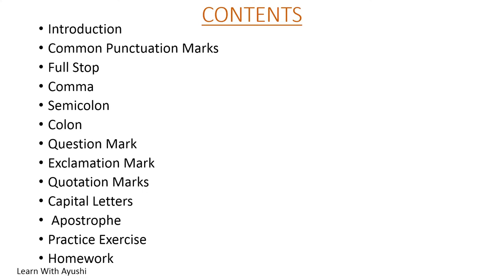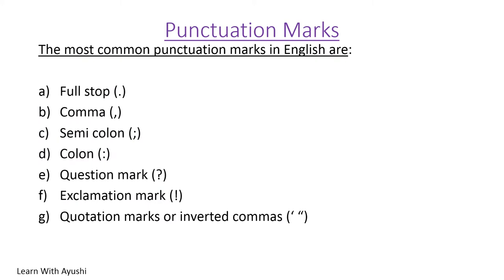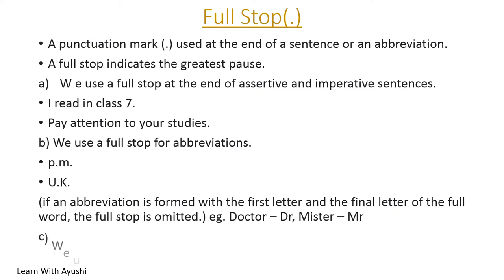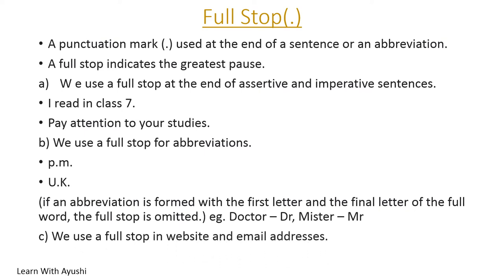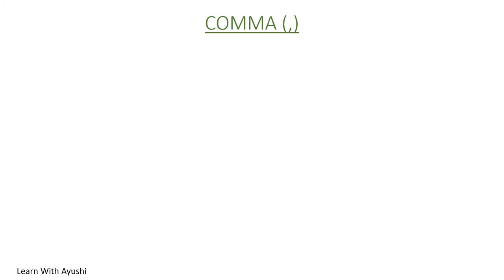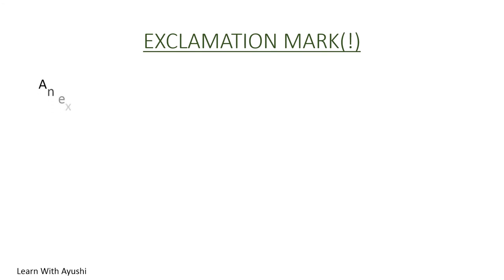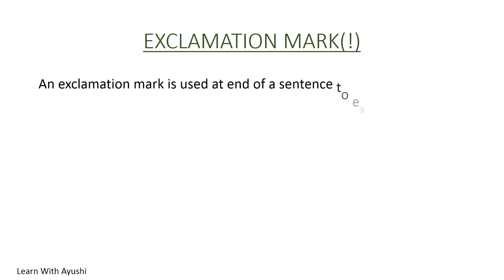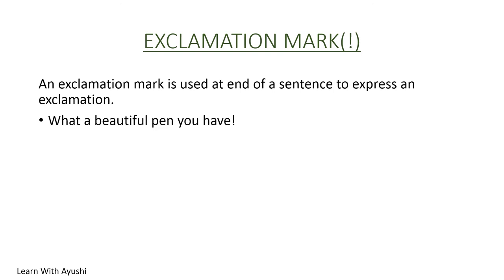ENGLISH PUNCTUATION | ALL PUNCTUATION MARKS IN ONE VIDEO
Hello Students

I have explained  all the punctuation marks in an easy way. Go learn  what are punctuations and what are it's correct uses.
HAPPY LEARNING!!!